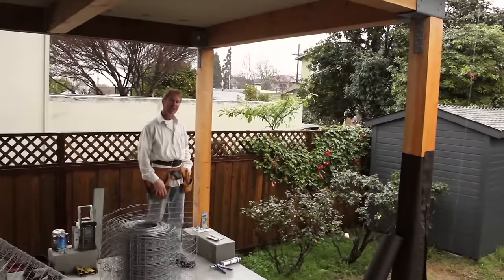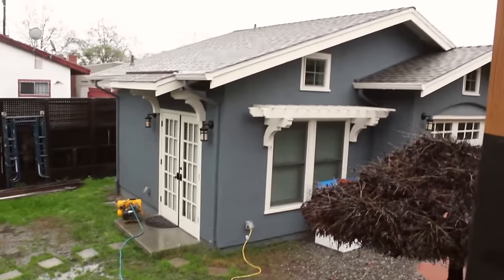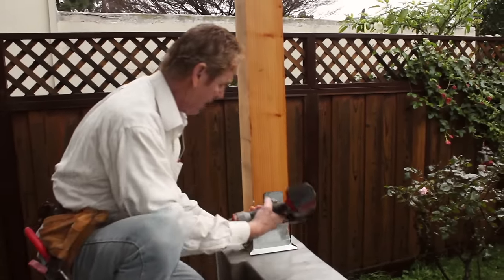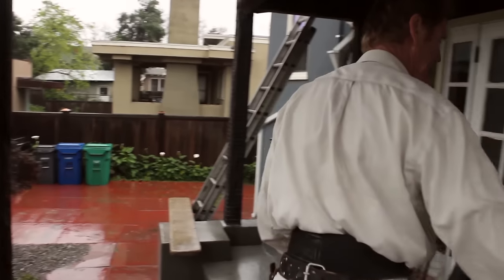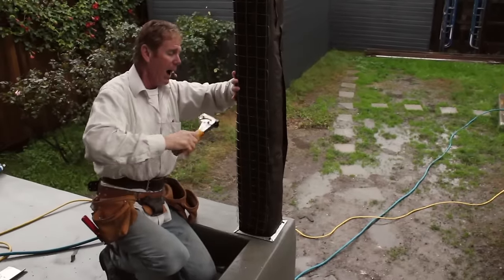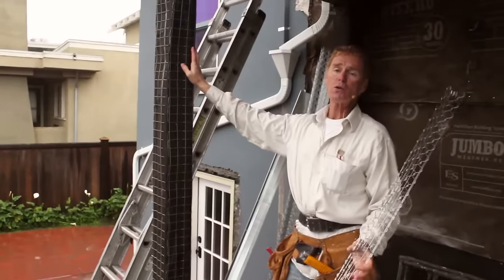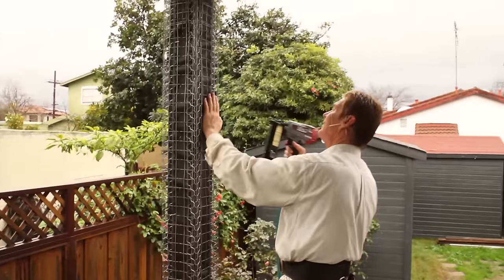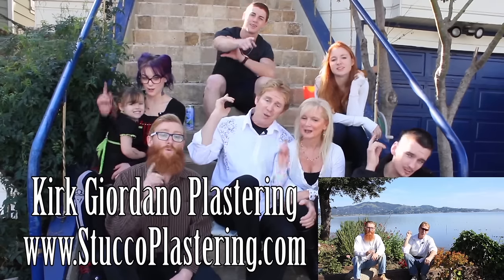Attach Stucco Drip or weep screed for waterproofing walls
This video explains stucco lathing around pillars and walls using Structolath as that stucco netting bends the easiest for corners and drip screeds. All you need to know about lathing

More lathing Tips
Learn to stucco lath fast, easiest, and newest.
exterior stucco/plastering lath, Stucco settings, or chicken wire.
Stucco staples vs. Furring Nails, furring nails for stucco lath.
Lathing instructions, step by step how to install lath.
How to lath a stud wall, self-furred stucco paperback wire.
stucco moisture barriers over Tyvek home wrap
Stucco wall to roof metal flashing, metal flashing saddles
Metal flashing countering Z flashings